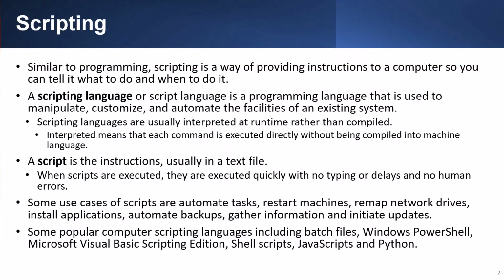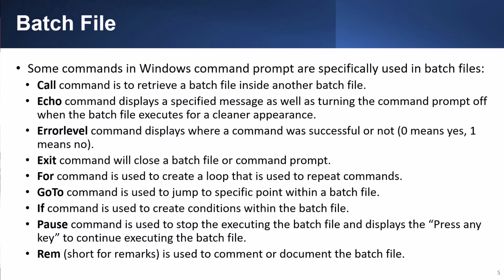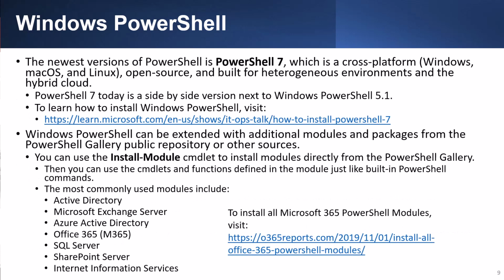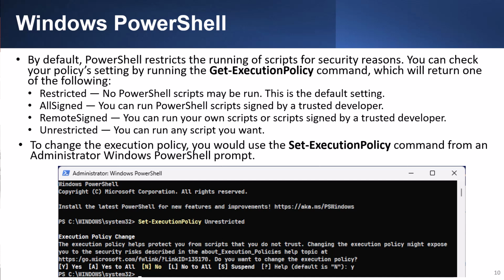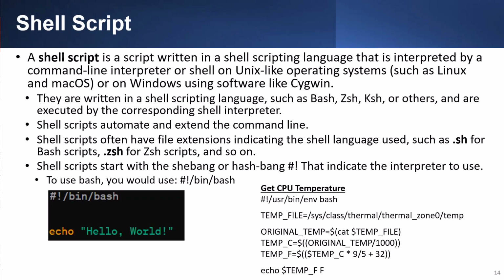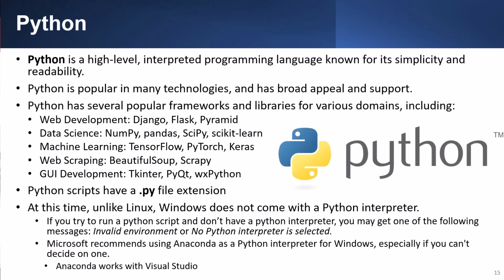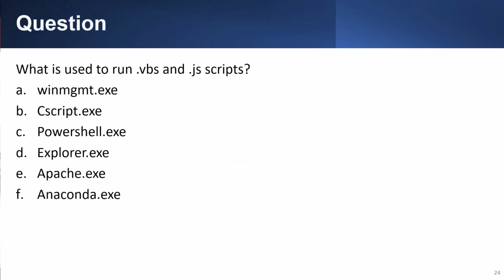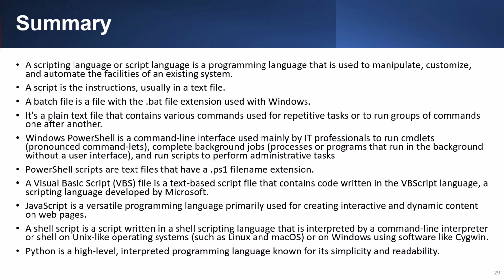CompTIA A+ 14-01a Scripting - Part 1 - Introduction to Scripting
Welcome to Introduction to Scripting, where we define scripting, the use of scripting, and list and review the more popular scripting languages, including batch files, PowerShell scripts. JavaScript, Shell scripts and Python